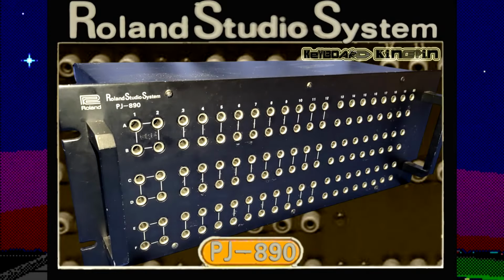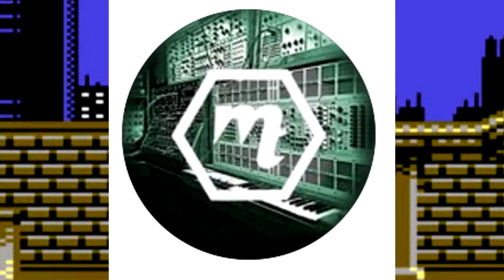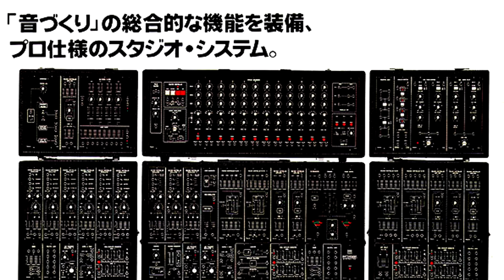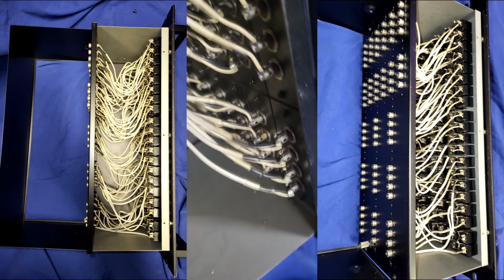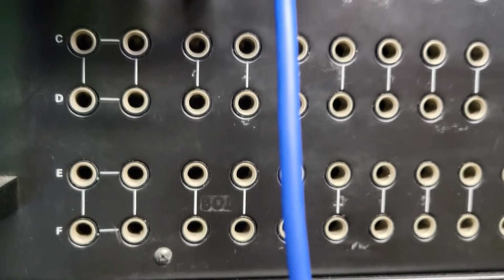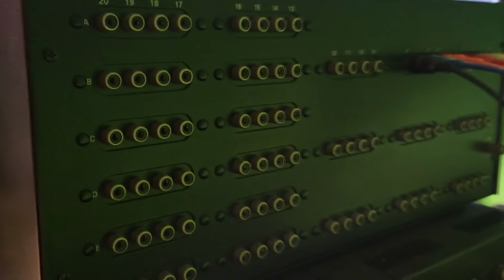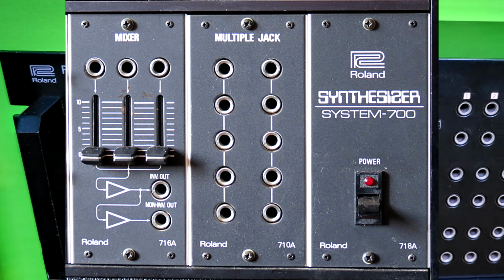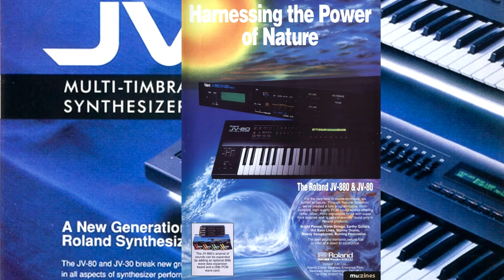Unsolved Mysteries of the Rare Roland PJ-890 Quarter Inch Patch Bay: Can We Unlock Its Secrets?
Join Me For an exploration of the elusive Roland PJ-890 Quarter Inch Patch Bay, renowned for its rarity and mysterious origins. With little known about this enigmatic device, join me as we uncover the hidden secrets and untold stories behind its existence. Will this journey finally unveil the mysteries surrounding this rare piece of audio equipment?

00:00 intro
00:40 Brief intro of product
01:08 The quest begins
02:41 Only Documentation online
03:04 open up Unit
03:48 break down of the Patching
06:00 Its a dope patch bay
07:05 Beat made with Rolanda, Pj-890 and the Gang
09:29 Mystery Conclusion?
10:20 Researching credits
10:42 outro